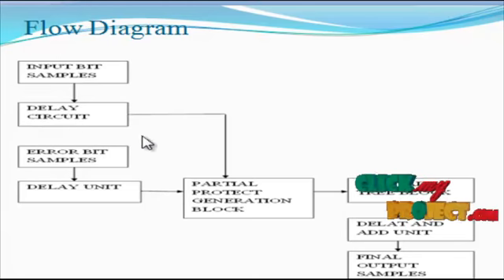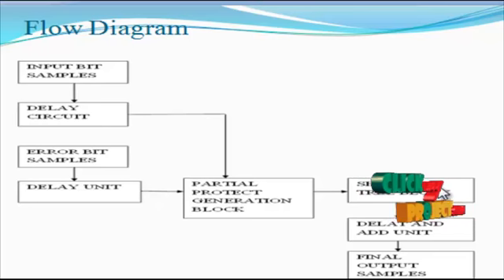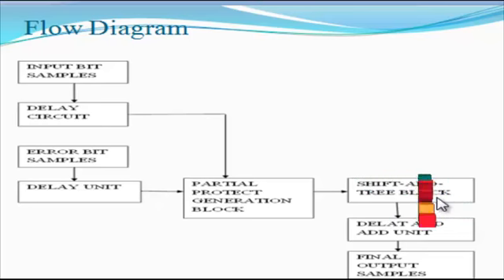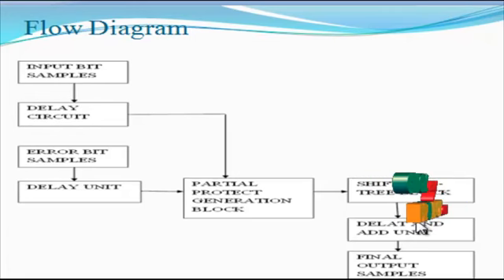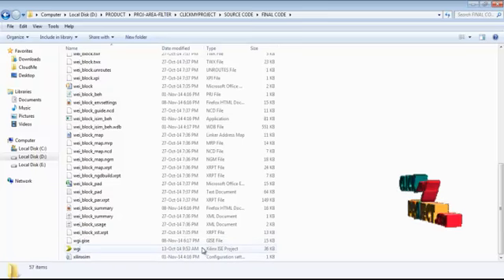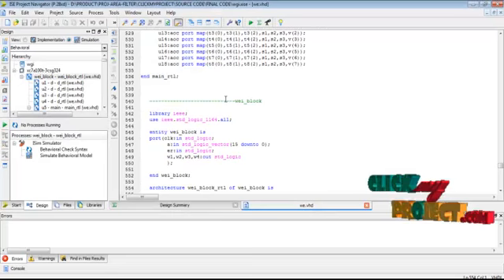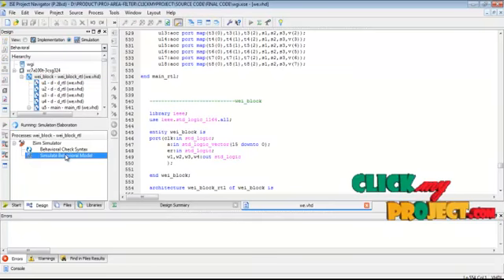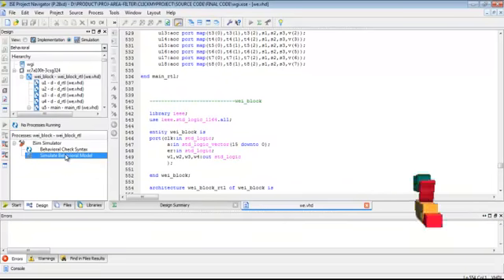Final Year Projects 2015 | Critical-Path Analysis and Low-Complexity Implementation